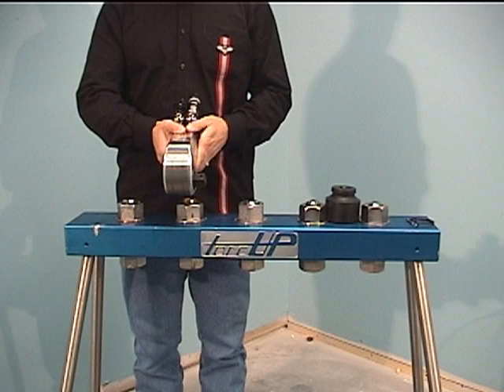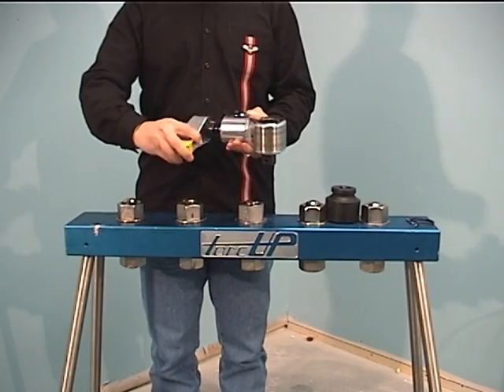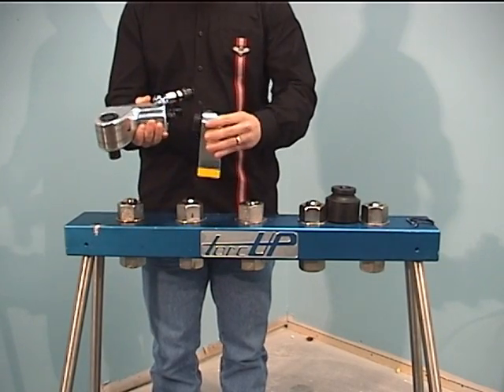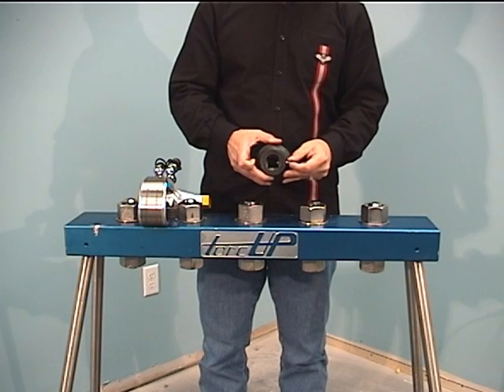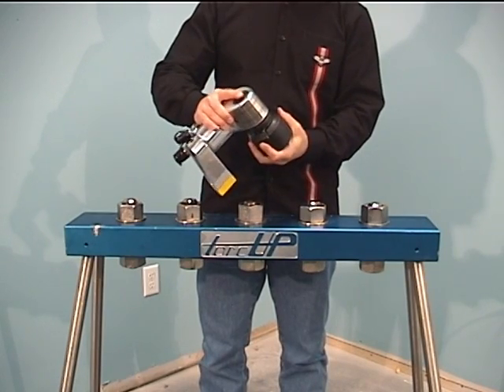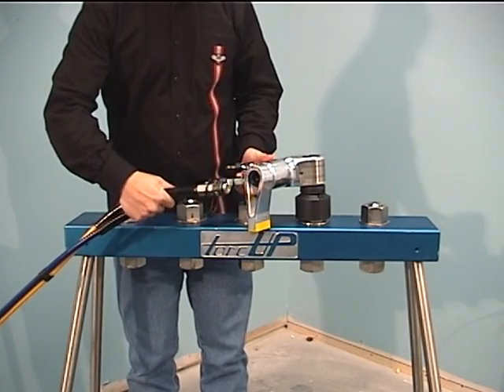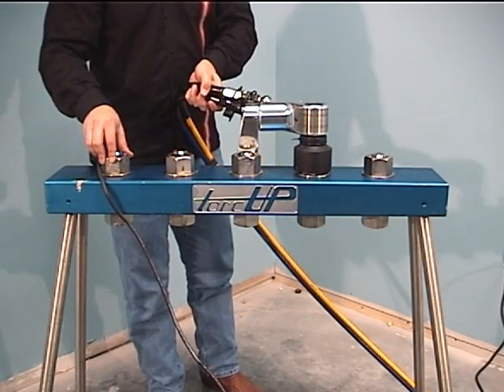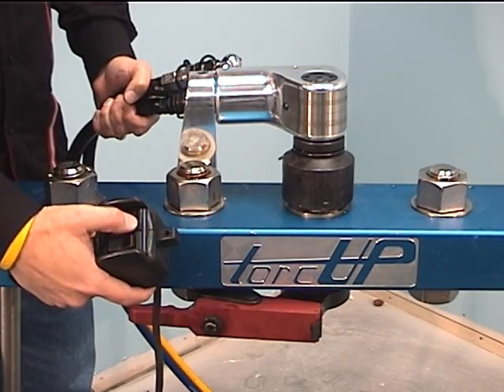Video de Uso de Herramienta Hidraulica de Apriete TU TorcUp Apriete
Video de Uso de Herramienta TU Torc Up

CIE DE COLOMBIA S.A.
Division de Torque y Bolting
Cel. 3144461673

Transv. 21 No. 100-20, Of. 703 - Bogotá, Colombia
PBX: (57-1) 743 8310 · Telefax (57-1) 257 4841